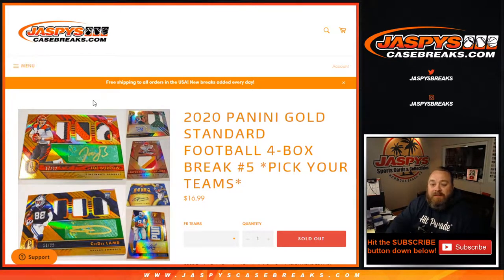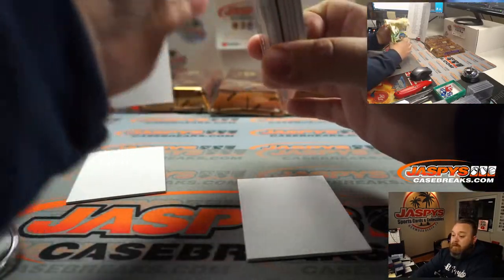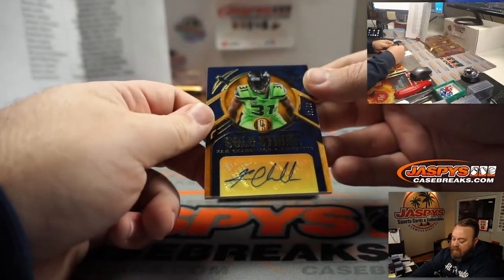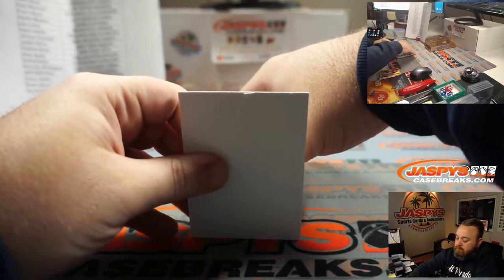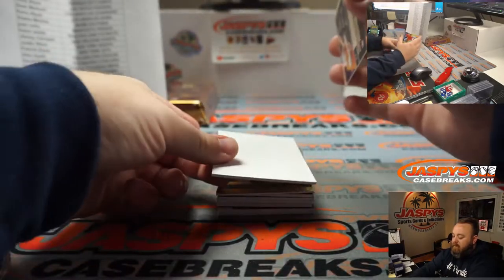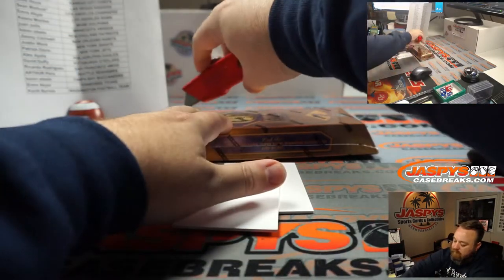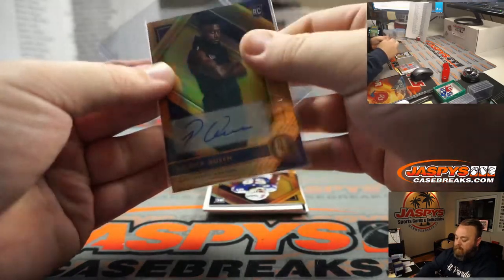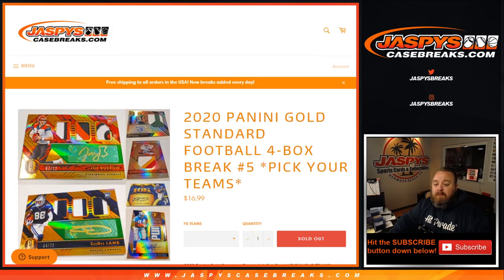TU 10/27 - 2020 PANINI GOLD STANDARD FOOTBALL 4-BOX BREAK #5 *PICK YOUR TEAMS*